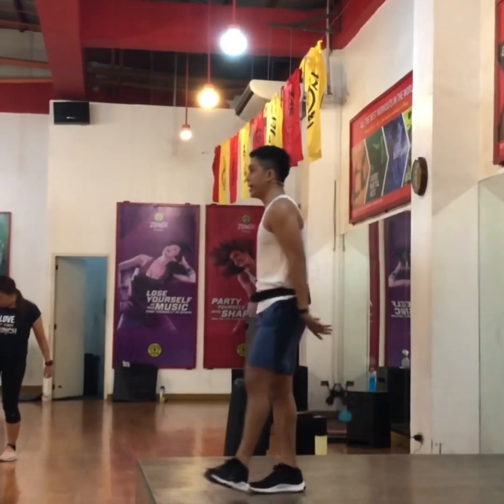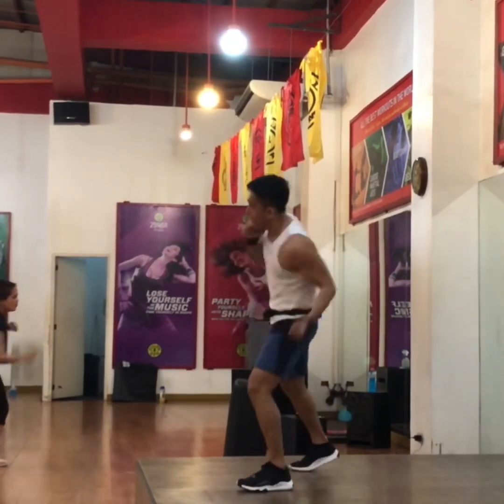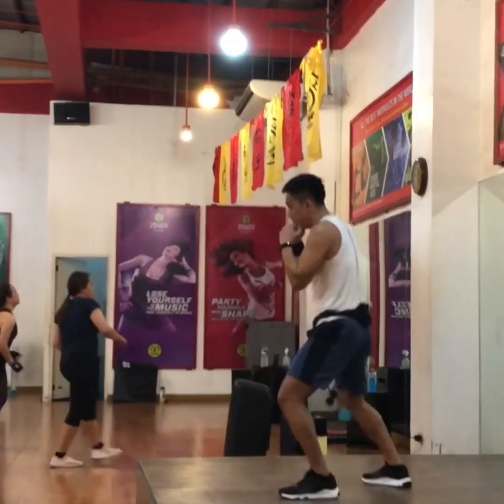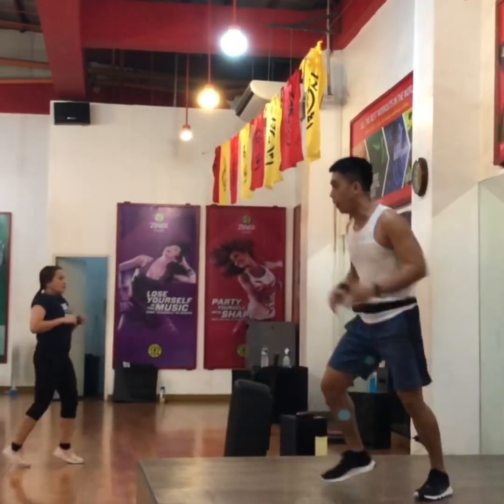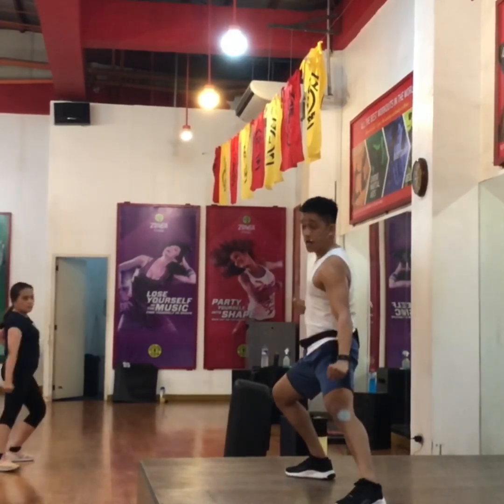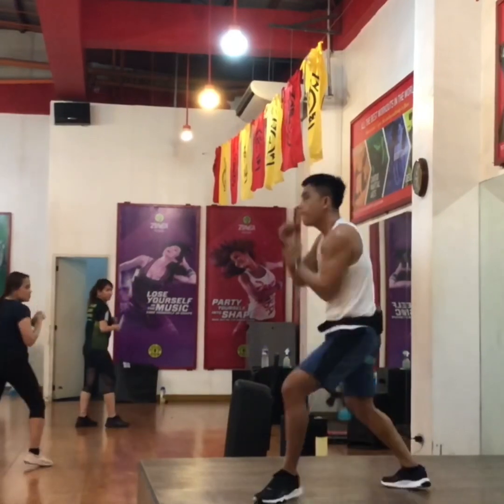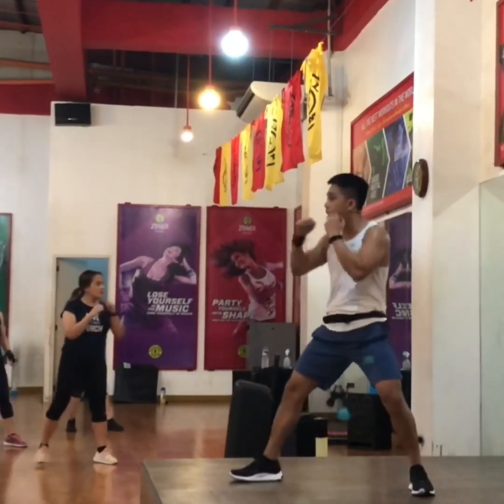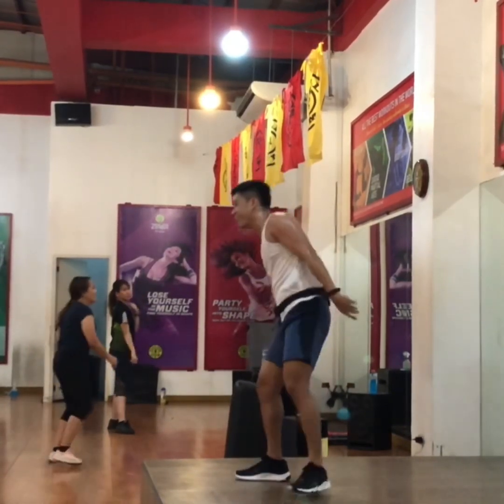Track 2 Bodycombat 82